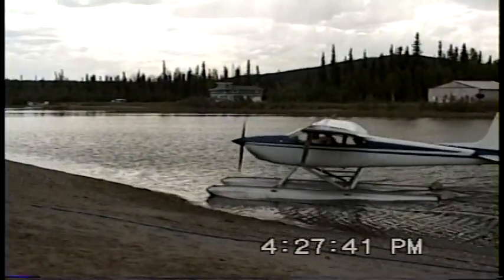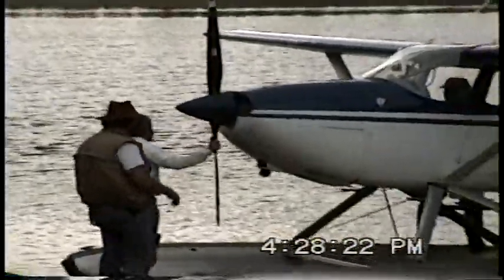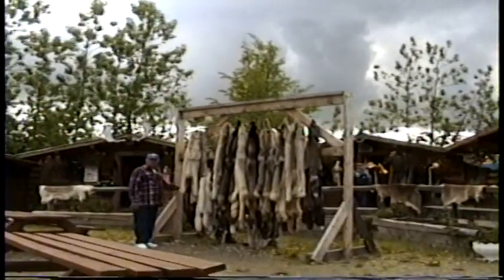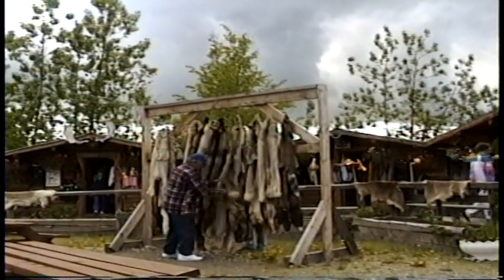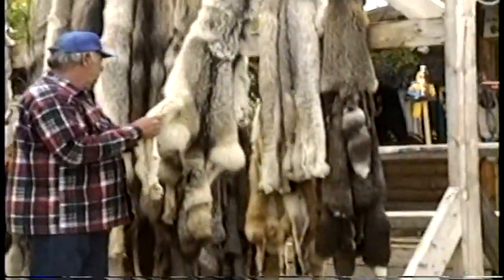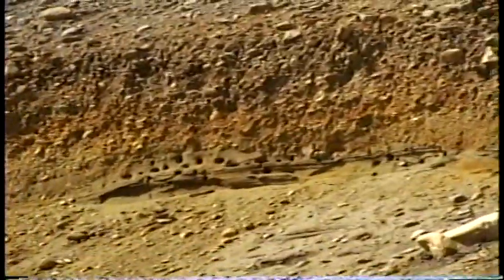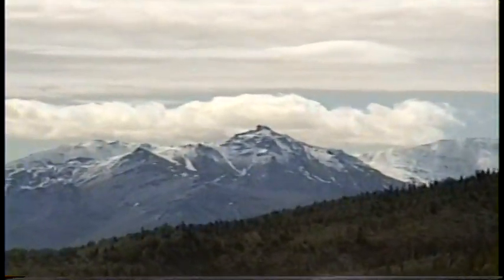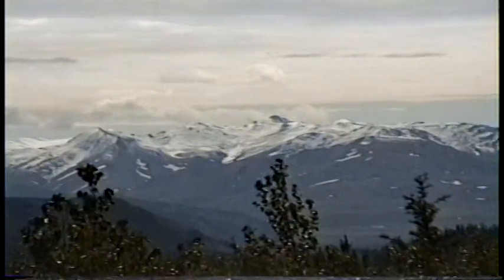return from Dune lake